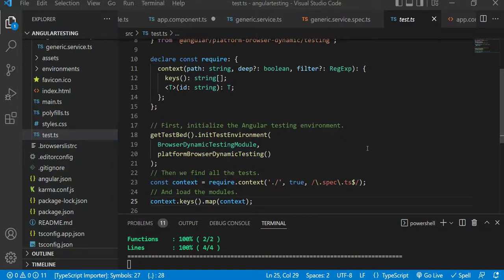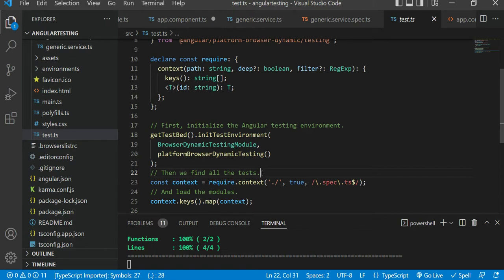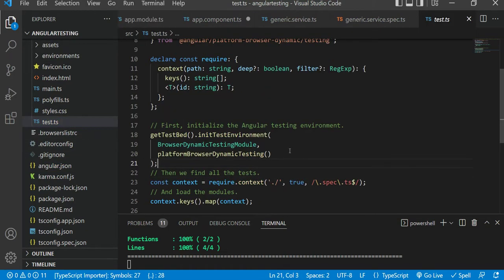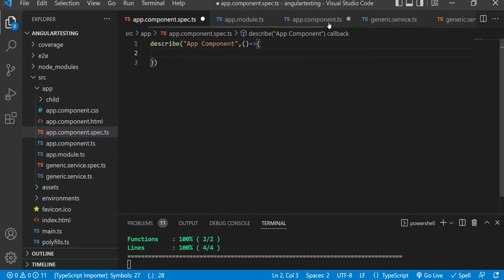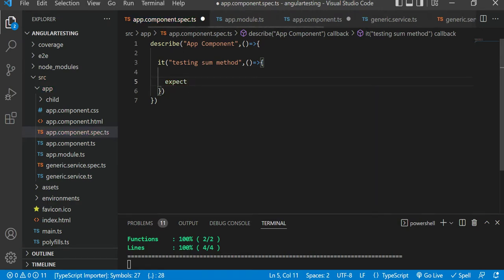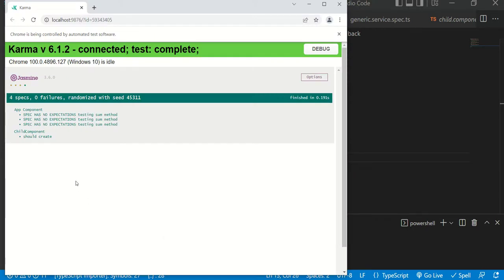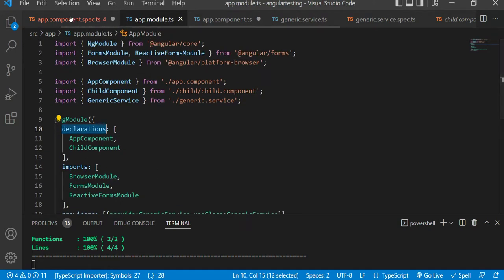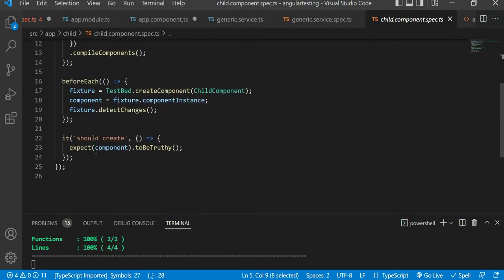2 | Angular Unit Testing with Jasmine & Karma| Understand Jasmine | Why unit testing?